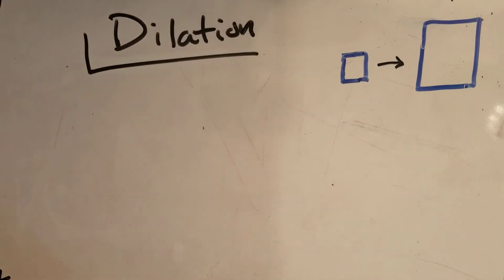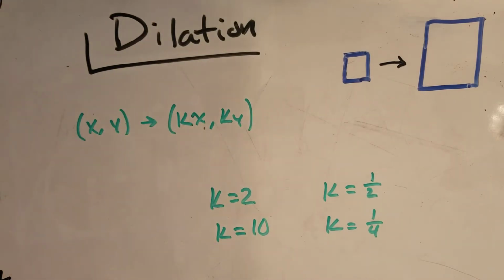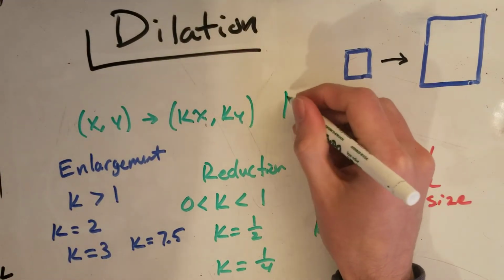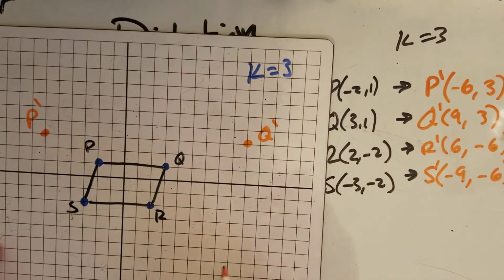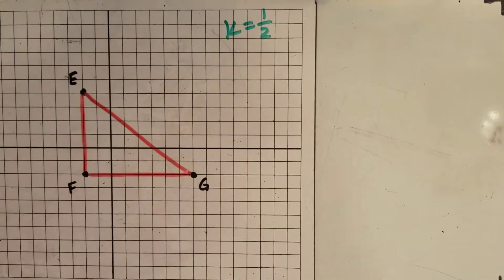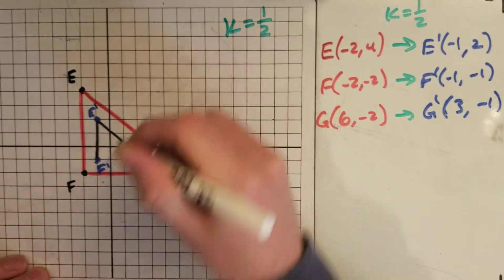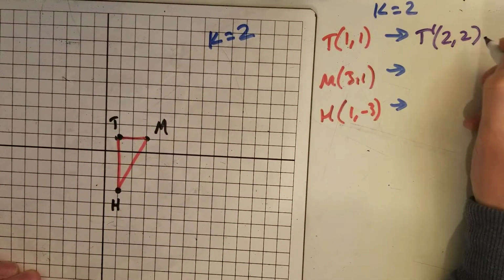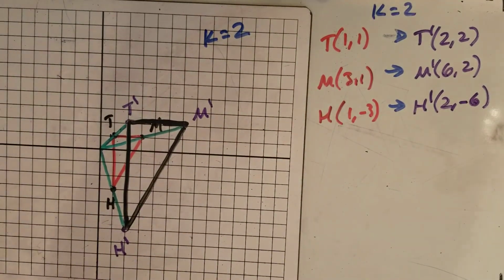Math 8 Dilations